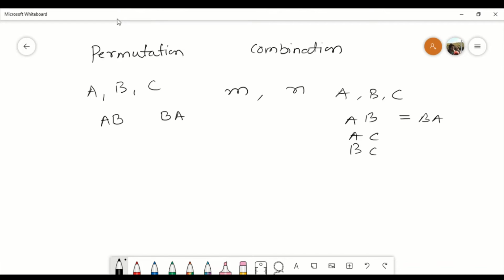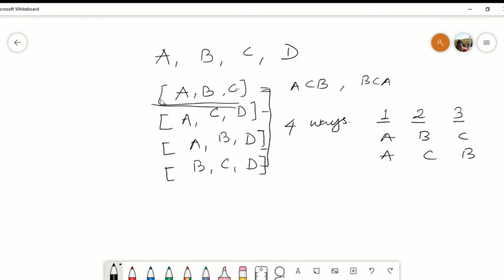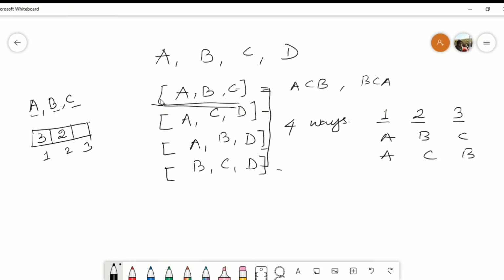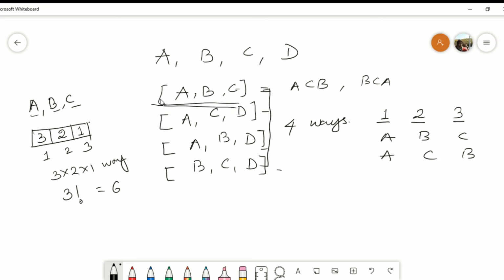Permutations And Combinations - Basics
Learn about the basic concepts of counting. This video covers the basics of permutation and combinations and the topic will be further expanded into next set of videos.